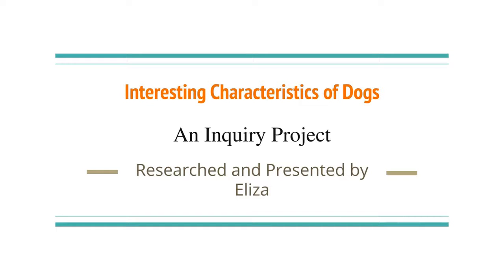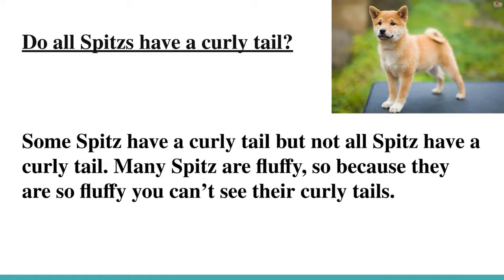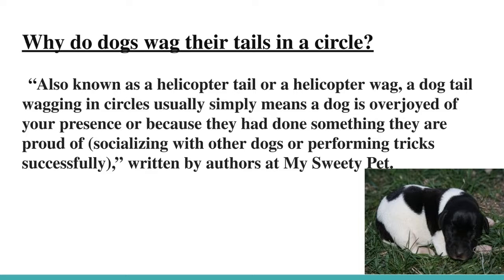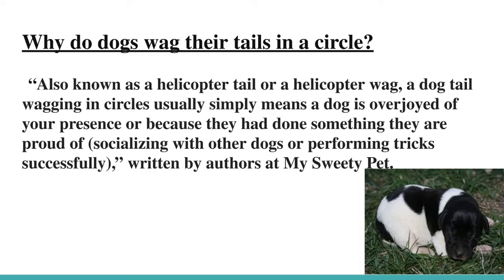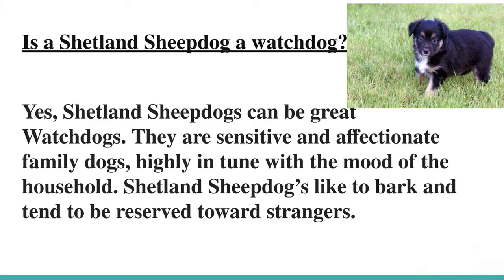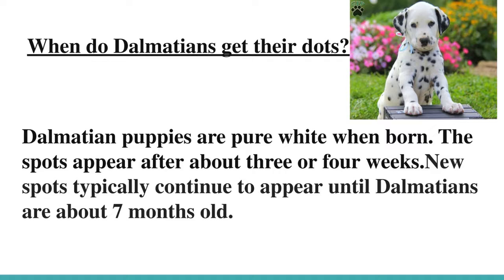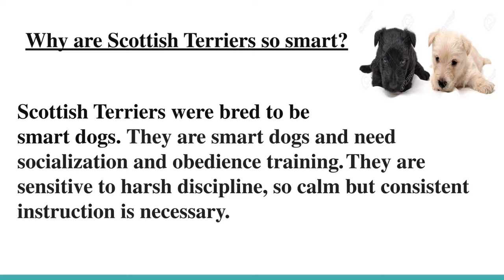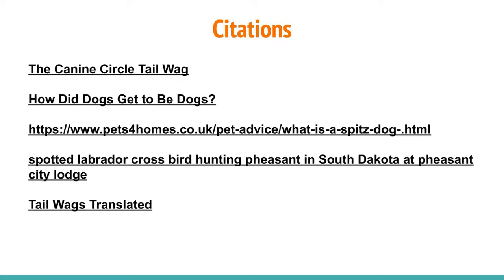Interesting Characteristics of Dogs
An Inquiry Project
Researched and Presented by Eliza